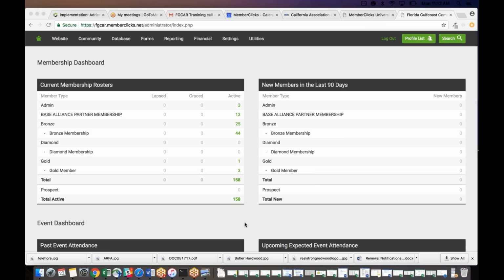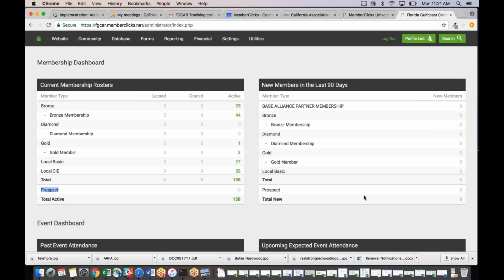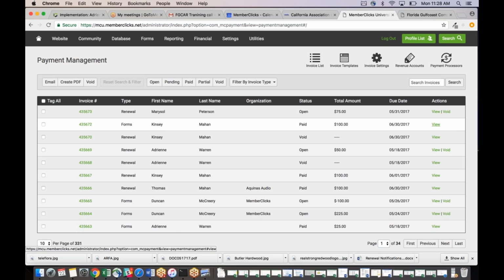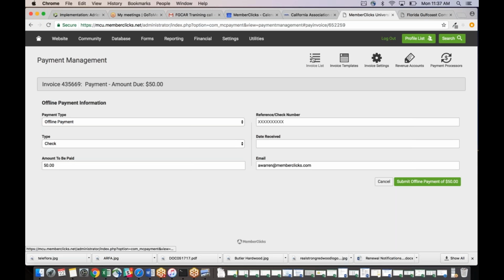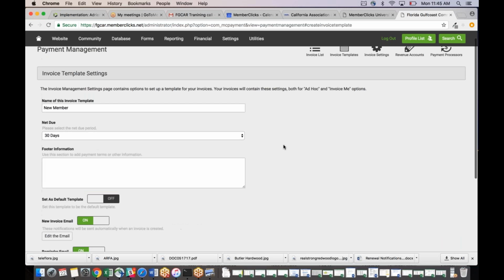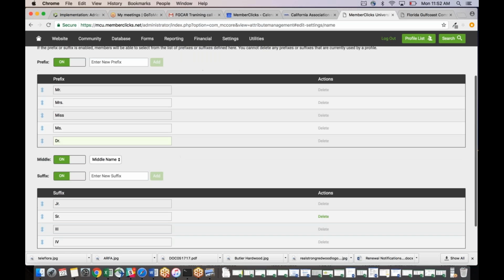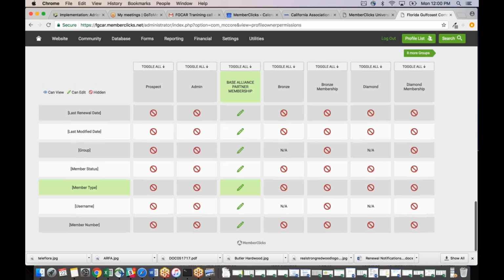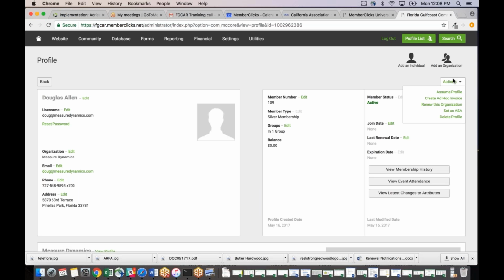FGCAR: Database Part 1